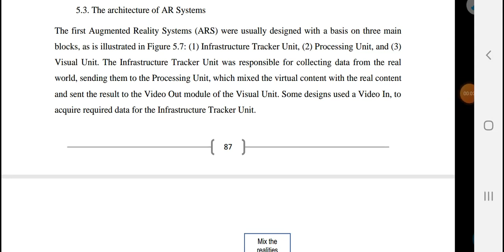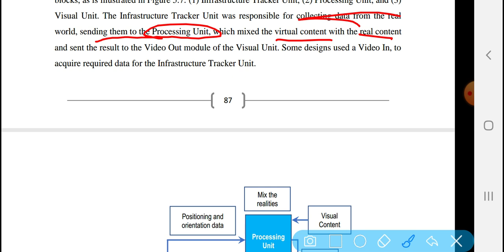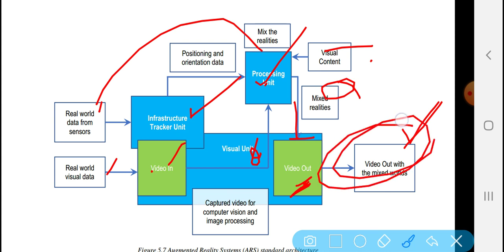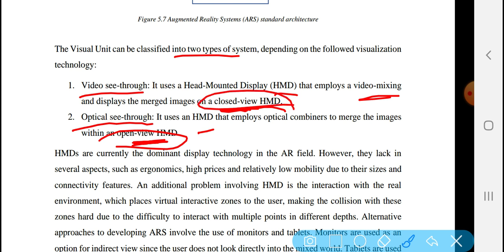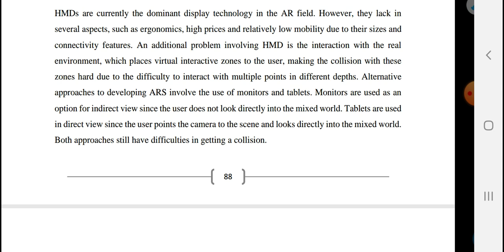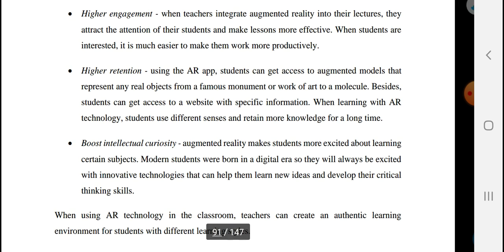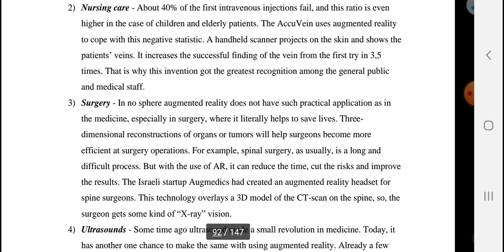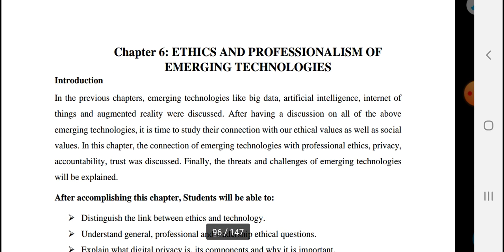EMERGING TECHNOLOGY chapter5-Artchticture of AR Systems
✔In this awe-inspiring video, we delve into the fascinating realm of emerging technologies that are set to revolutionize our world. Join us on a mesmerizing journey as we explore the cutting-edge innovations and groundbreaking advancements that shape the future.
✔From artificial intelligence (AI) and machine learning to virtual reality (VR) and augmented reality (AR), this video unveils the transformative potential of these emerging technologies. Witness real-life applications of AI as it enhances industries like healthcare, transportation, and entertainment, offering unprecedented efficiency and untapped possibilities.
✔Next, we delve into the fascinating world of virtual and augmented reality (VR/AR). Get ready to be transported to alternate realities and experience mind-blowing simulations. Discover how VR is redefining the realm of entertainment and gaming, while AR is transforming industries such as architecture, education, and retail, augmenting our everyday lives in awe-inspiring ways.
✔Experience the immersive wonders of VR and AR, where the digital and physical worlds merge to create mind-bending simulations and interactive experiences. Learn how these technologies are being harnessed in fields such as gaming, education, and even therapy.
✔Uncover the potential of blockchain, the decentralized ledger technology that has captivated industries like finance and supply chain management, revolutionizing trust, transparency, and security. Discover its potential beyond cryptocurrencies and its ability to reshape sectors from healthcare to voting systems.
✔Embark on a captivating exploration of the Internet of Things (IoT) and witness how everyday objects are connected and communicate with each other, creating a seamless and interconnected world. Explore the implications of IoT in smart homes, cities, and even agriculture, where efficiency, sustainability, and convenience converge.
✔In this video, we also touch upon genetic engineering and biotechnology, introducing you to mind-blowing breakthroughs such as CRISPR, biohacking, and regenerative medicine that are redefining healthcare and potentially altering the course of human evolution.